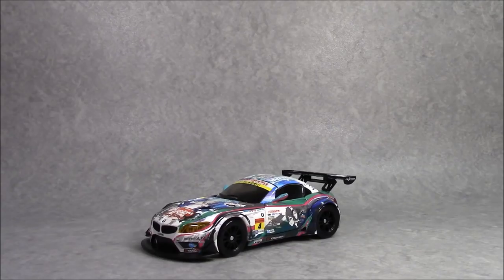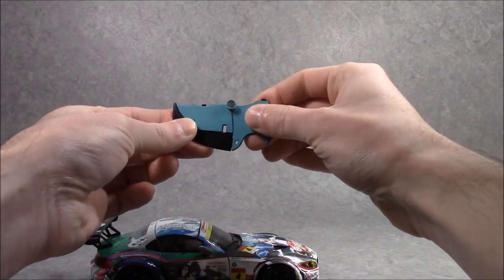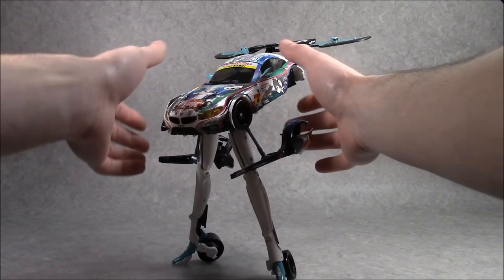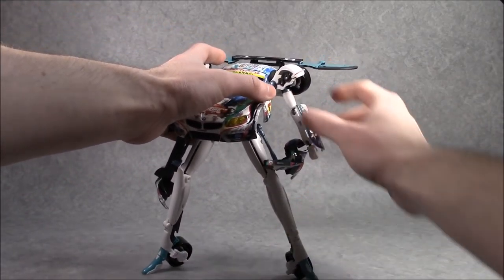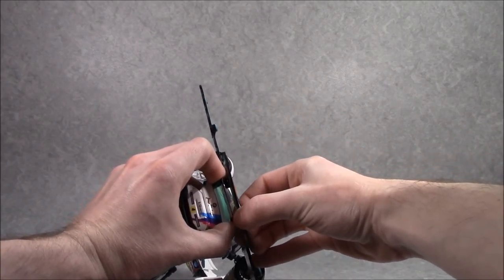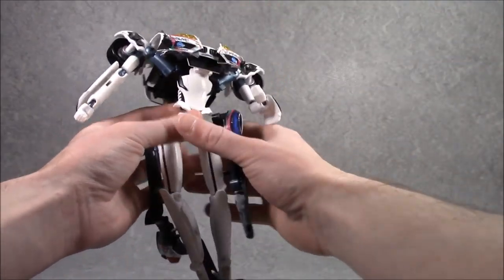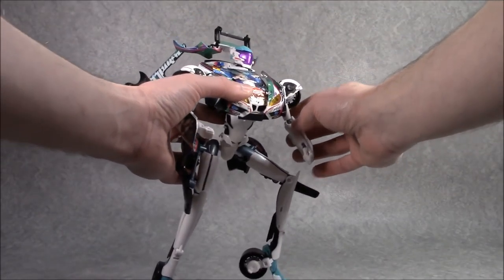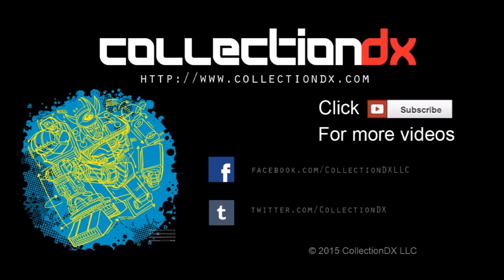GearTribe Hatsune Miku GT Project 2014 Ver. Review- CollectionDX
Veef takes a look at the transformable GearTribe Hatsune Miku, which was designed by Shoji Kawamori of Macross fame.